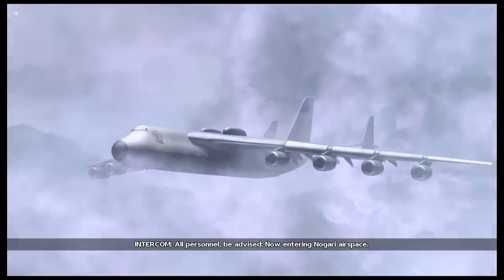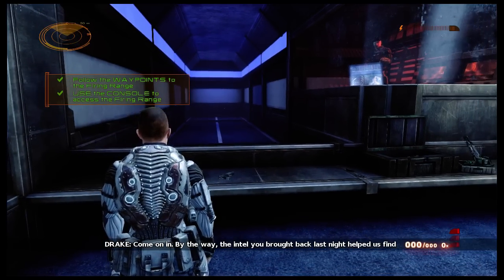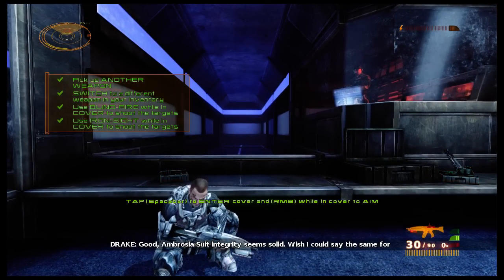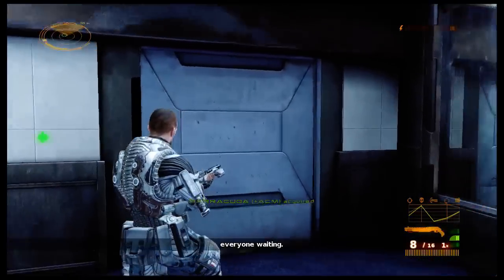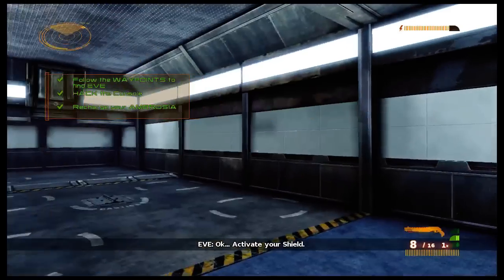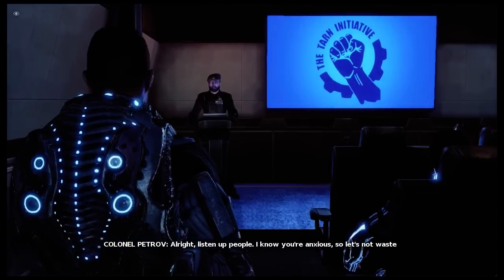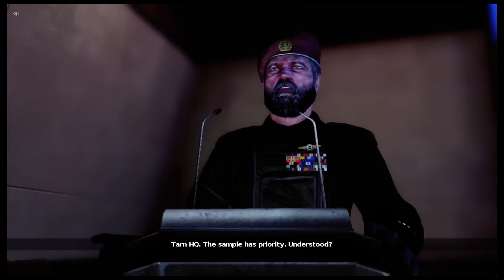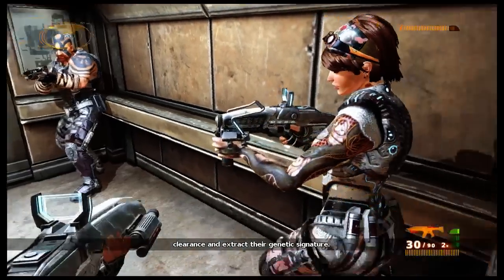Scourge: Outbreak - PC Gameplay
PC Gameplay of Scourge: Outbreak with No Commentary. I'm going to say, don't buy this full price. Just doesn't seem like great quality all around. Also an enemy got stuck behind a wall heeding my progression, so that kind of made me angry.

Scourge Outbreak PC Gameplay No Commentary